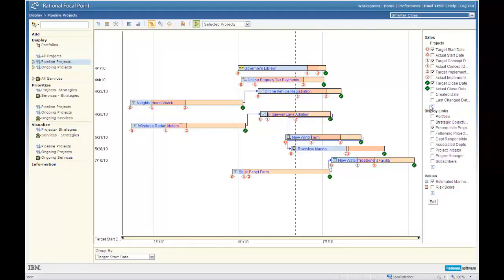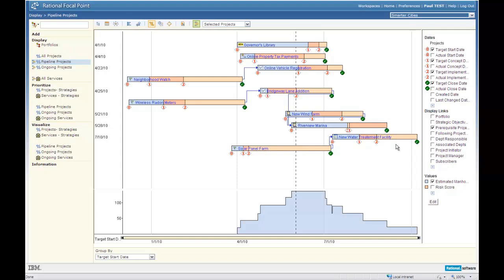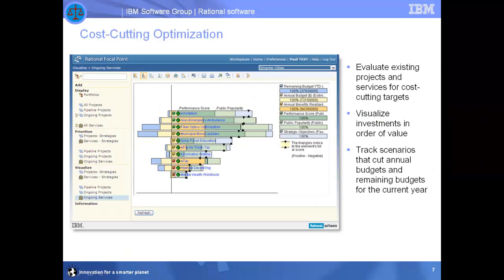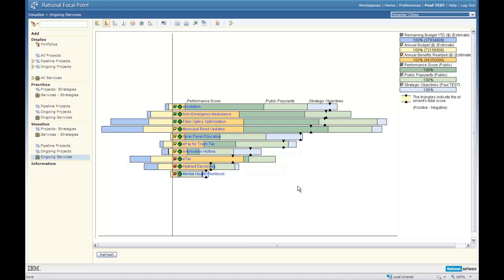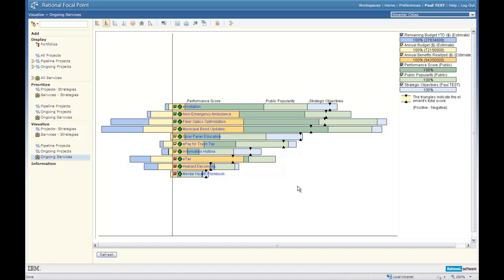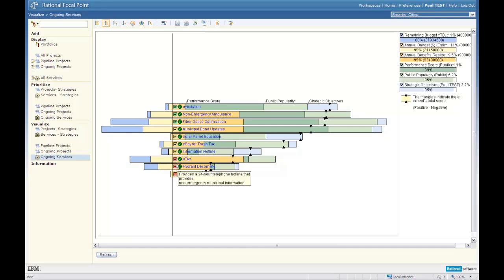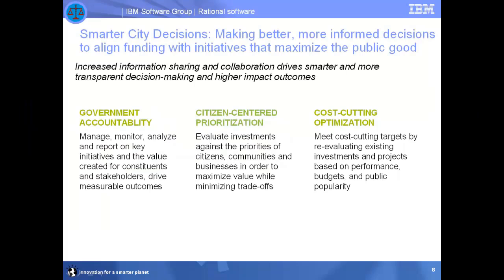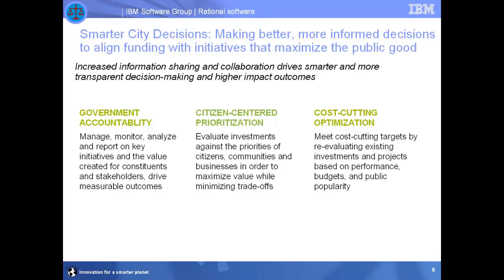Rational Focal Point for Smarter Cities 3 of 3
This demo uses a government industry scenario to show some of the major portfolio management challenges facing municipalities. See how IBM® Rational® Focal Point can meet those challenges by utilizing many of the monitoring, prioritization, and decision making capabilities featured in the solution.